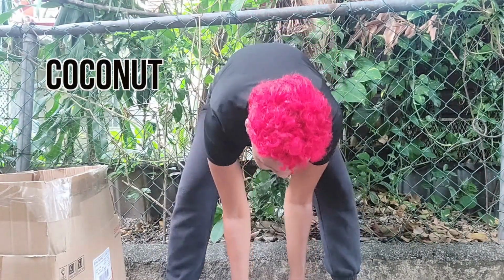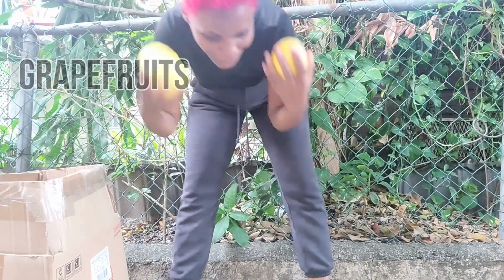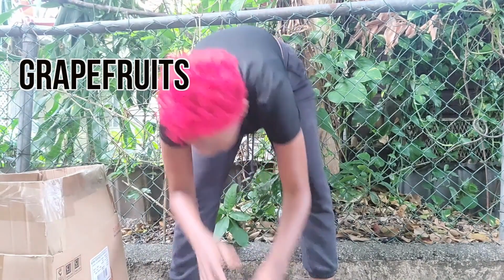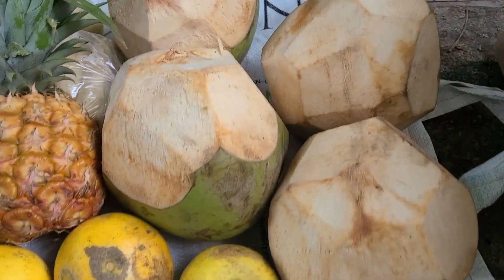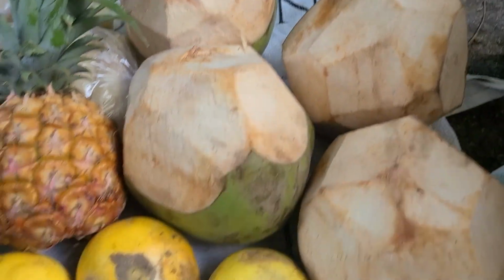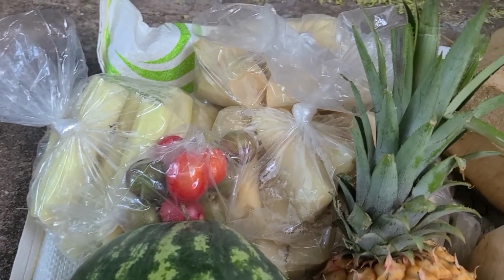What's in this Fruit Box? || Unboxing Tropical Fruits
In this video, join me as I unbox a small fruit box filled with a variety of vibrant, mouthwatering and seasonal fruits, Get ready to indulge in nature's bounty as I reveal What's in this Fruit Box?